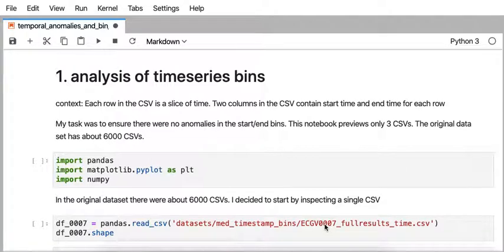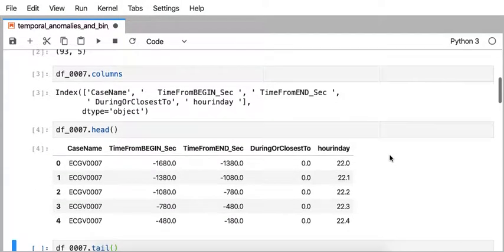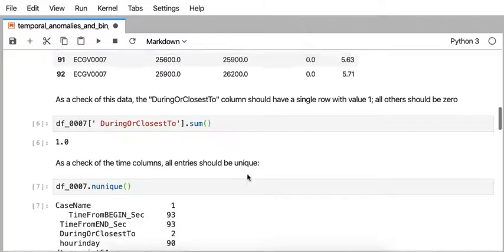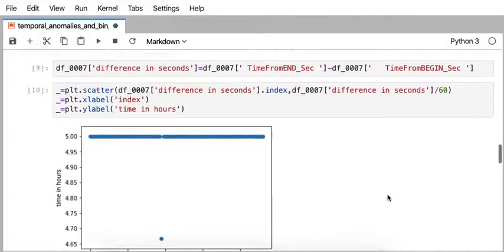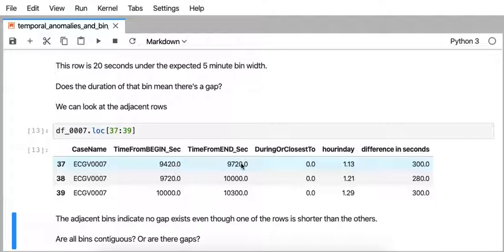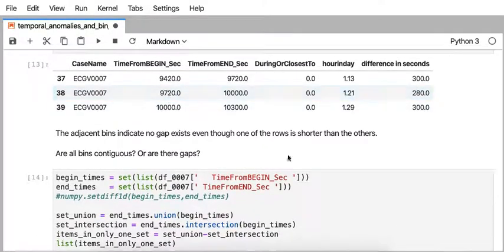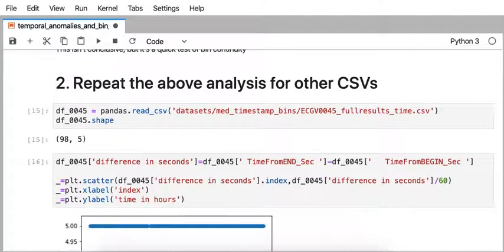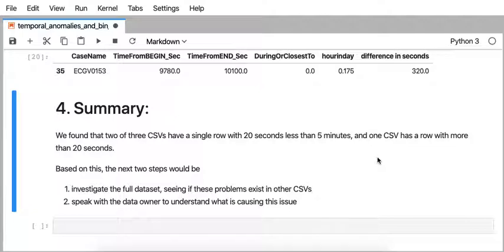finding inconsistencies in time series data